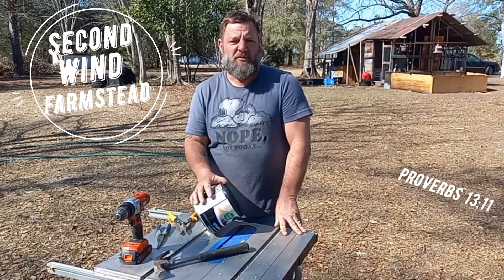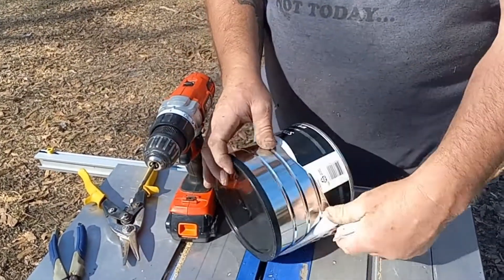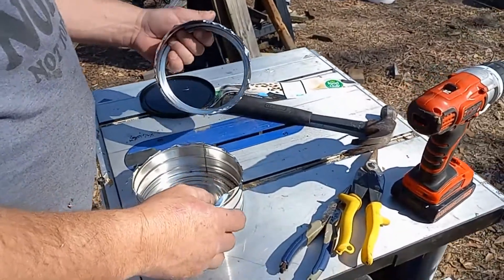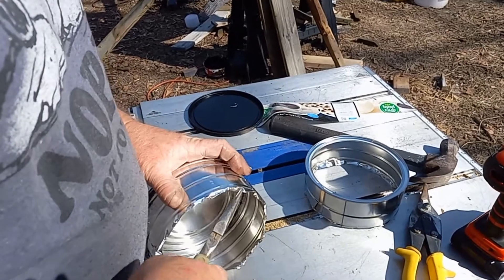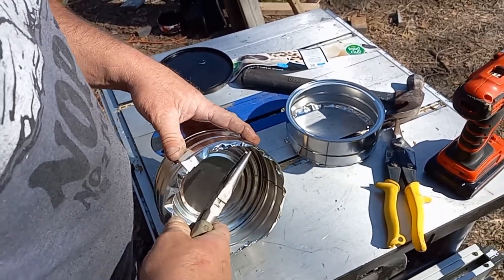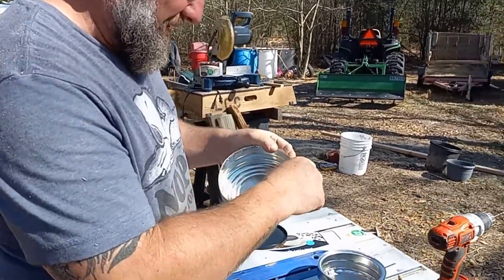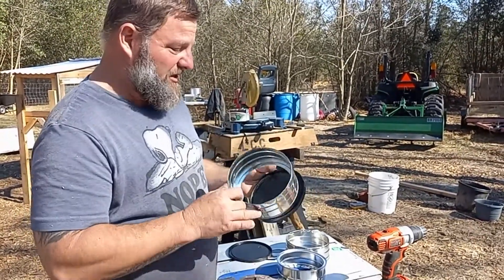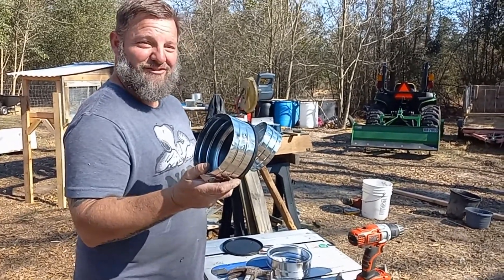Free feed and water pans E-67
Free Free Free!!! I love that price! frugal homsteading is the best way to do things. Today we will show you how to make totally free feed and water pans for rabbits, small animals, chickens or whatever! they're free! (assuming you have some empty coffee cans available)